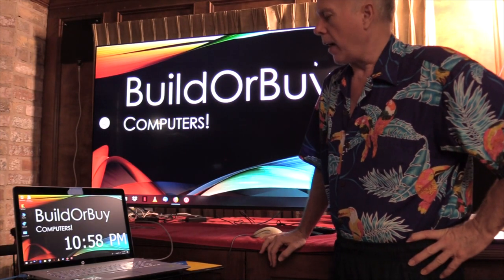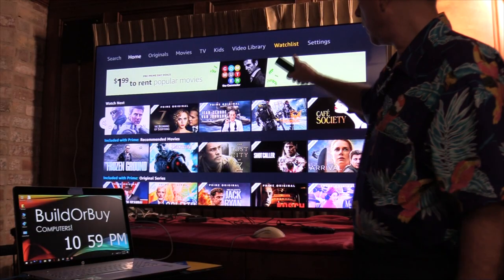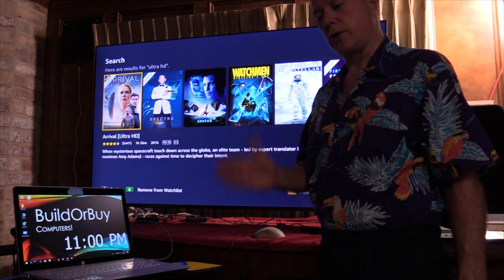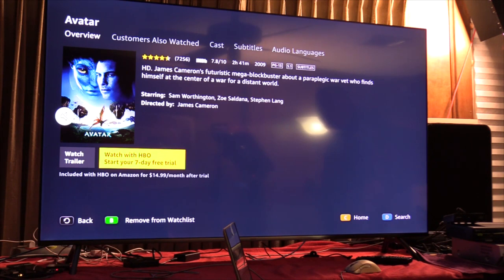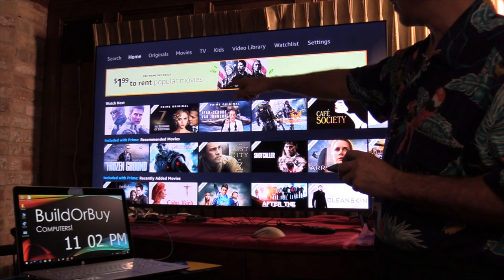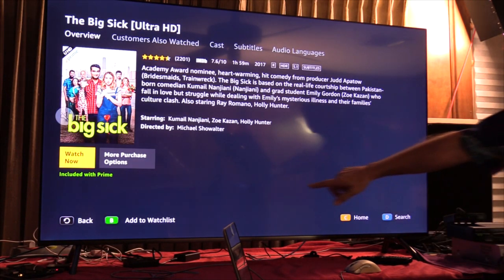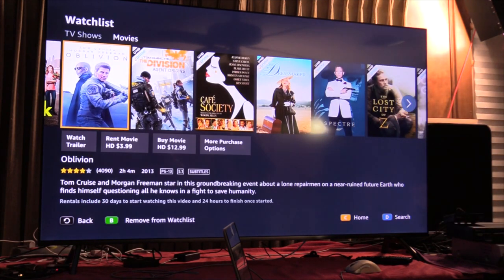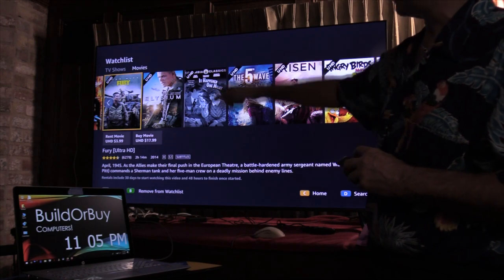Amazon Prime 4K Ultra HD on Samsung MU8000 4K HDR Smart TV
This Video shows How to locate 4K Ultra HD on Amazon Prime with your Samsung MU8000 4K HDR Smart TV.

If you're not receiving Amazon Prime 4K Ultra HD on Samsung MU8000 4K HDR Smart TV, you should see if there's a Firmware Update Available. Firmware Updates should be automatic, however, this procedure can be done by the User and so verified. An automatic Firmware Update should occur after power cycling the TV. The TV should be hardwired to the Network to prevent a Firmware Update  failure. A Firmware Update can be initialized through the Samsung menus or downloaded, placed on a USB stick and manually applied if a Network connection is not avalable. A Firmware Update can also be performed through Remote Support. Network connection required. Call Samsung Contact Center and ask for remote support.

Using your Samsung MU8000 remote... Go to: Home, Settings, Support, Software Update - Firmware: OCT 10, 2018 - ver 1250.5  - Hope this helps!